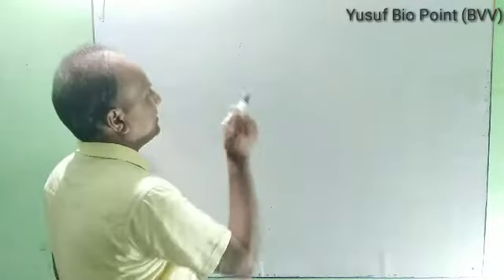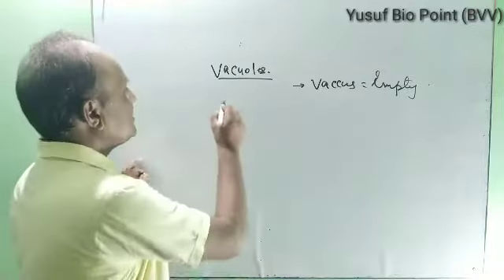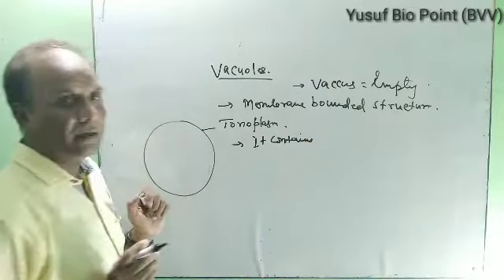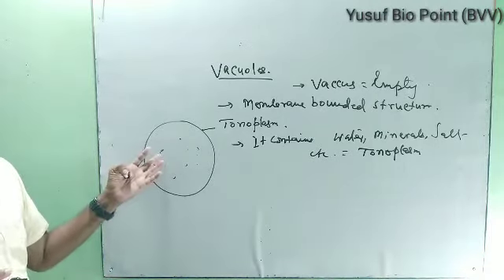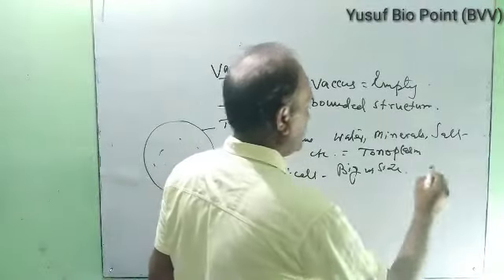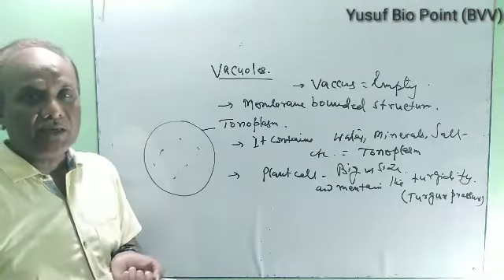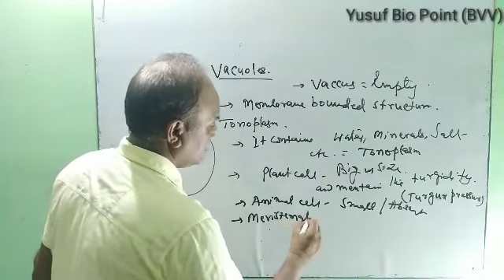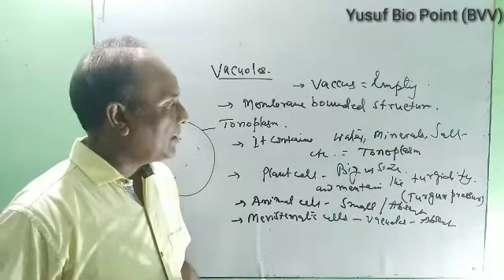Lysosome, Vacuole & Mitochondria.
Class Xl, CBSE